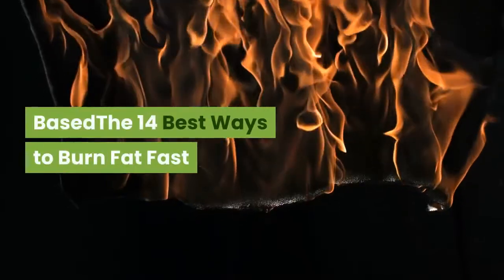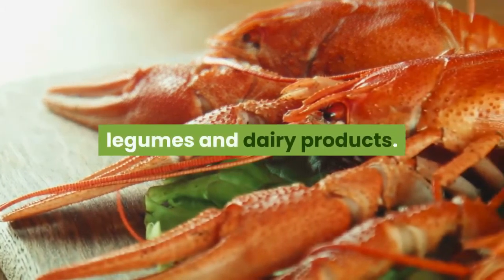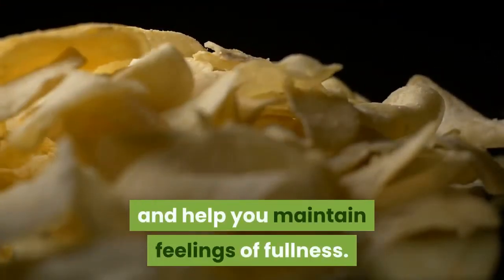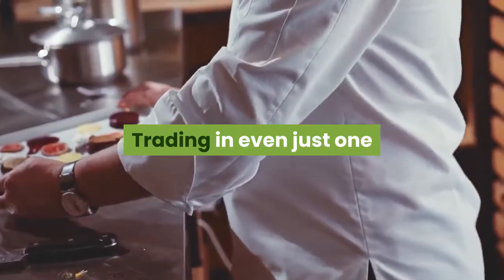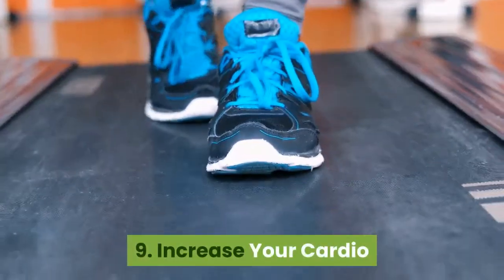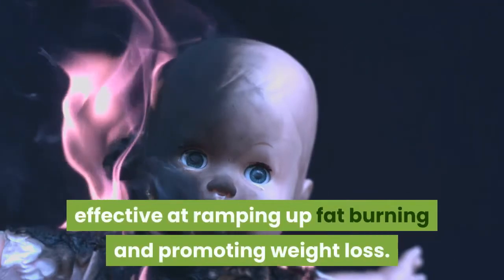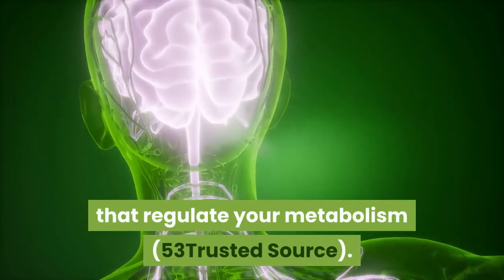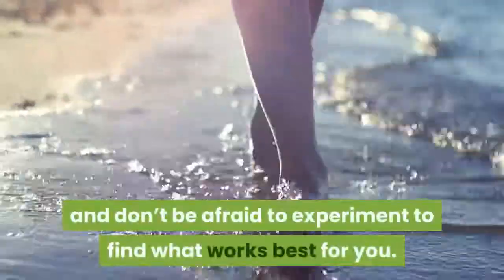The 14 Best Ways to Burn Fat Fast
Fitness
Burn fat
Burn fat fast
Healty
Healty life
Life
HIIT